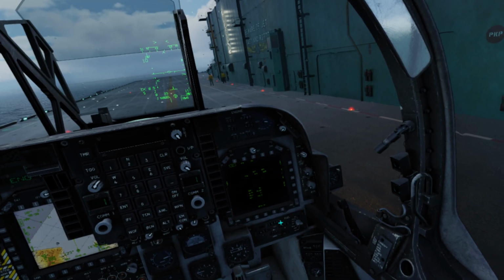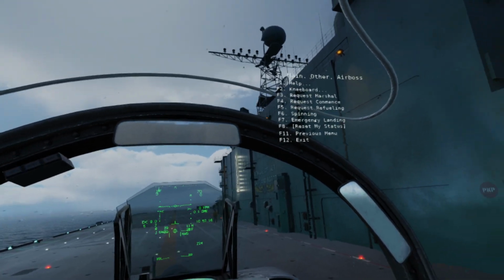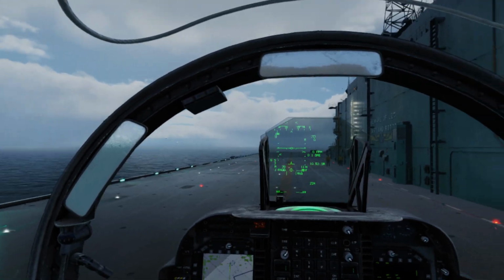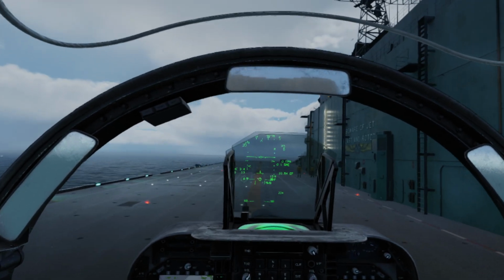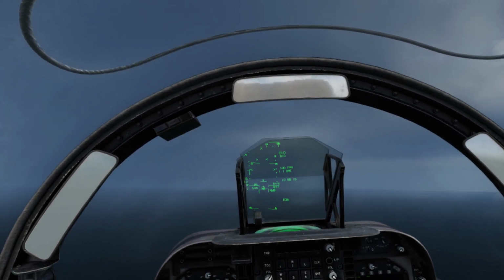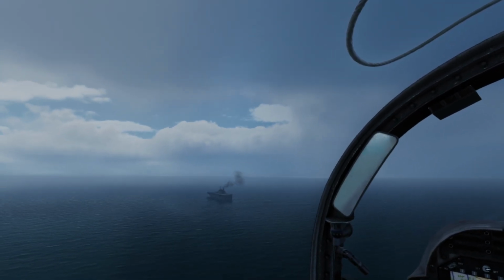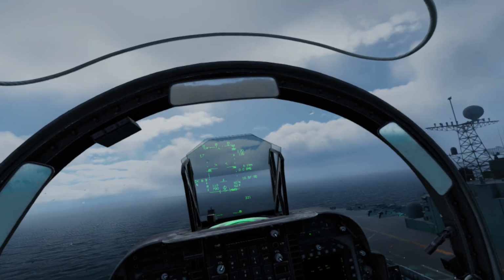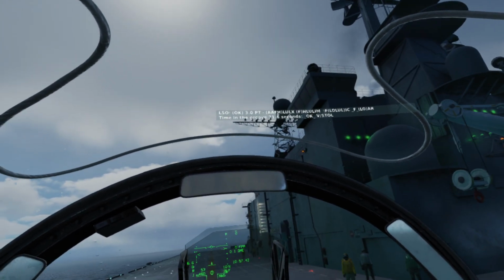DCS ANZUS AV-8BN/A VMA-214 Training Series - LHA (Case I) Practice Pattern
ANZUS VMA-214 Blacksheep Training Series:

Flying the Airboss LHA V/STOL Practice pattern. Done live on the server in marginal weather. Apologies for the SAR Beacon breaking through on 243.0.
-A look at VREST Computer
-A look at the Airboss menu
-Demonstration of Shipboard TKO and initial climb procedure
-Demonstration of Abeam to Hover Stop
-Demonstration of Level cross and Landing